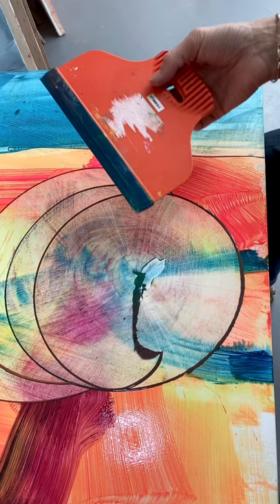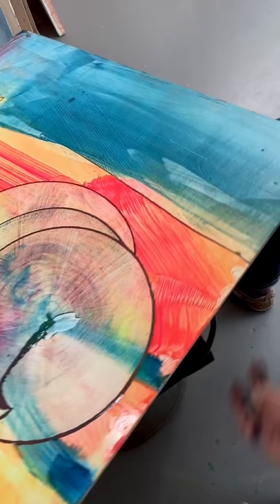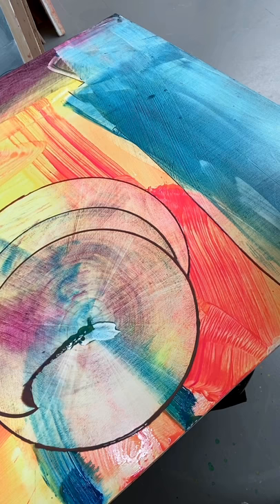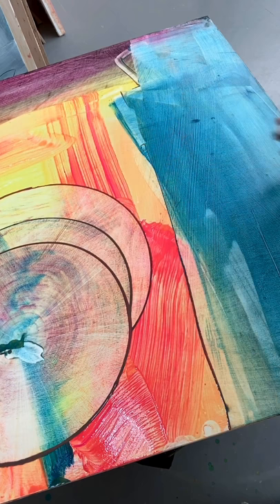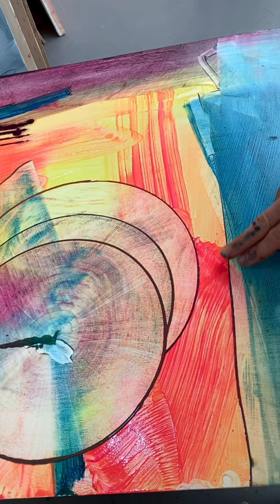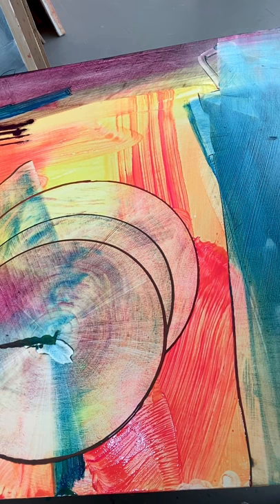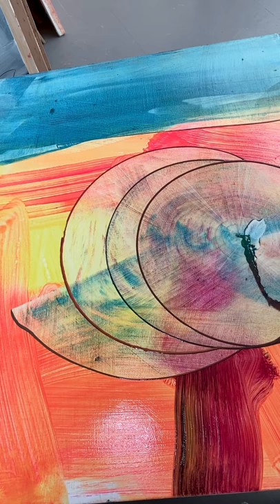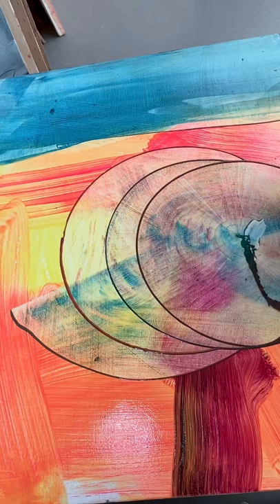Early Stages in Making A Painting - There are No Rules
In the early stages of making an abstract painting, "There are no rules: it's an intuitive process, I'm just playing, messing around with a squeedgie... breaking up the surface to see what might be the impetus for further moves."

Tools used: acrylic paints, brush, squeedgie, scraping tool

You'll receive invitations to my creativity courses and first access to new work available

Check out my online STUDIO CIRCLE for Artists at all stages where you can ask me anything about your creative practice and process, life as an artist, and the business of art. You can join for a single session or for the full 'season' of 4 circles which run over 4 weeks 4 times a year

Happy painting!
Trudie x
p.s. I changed my name from Trudy Montgomery (my birth name) to Trudie Tara Moulton (my married name) at the end of 2023